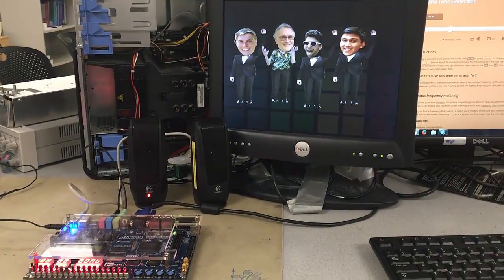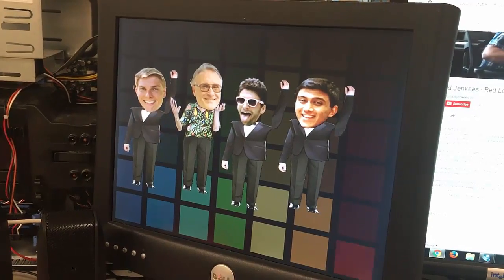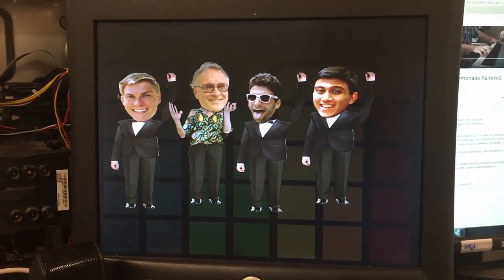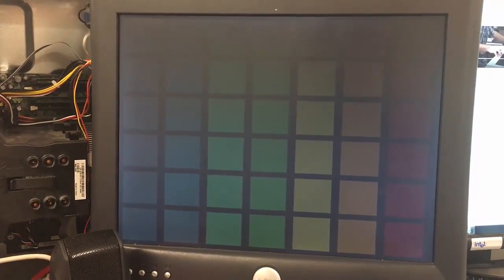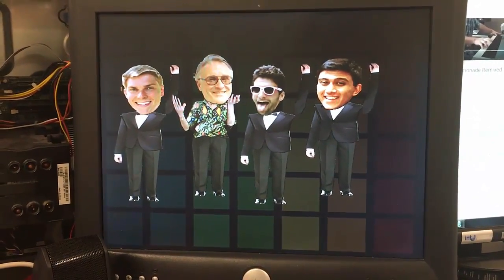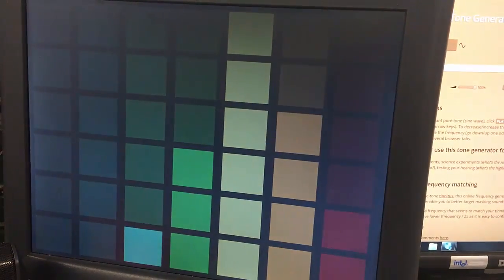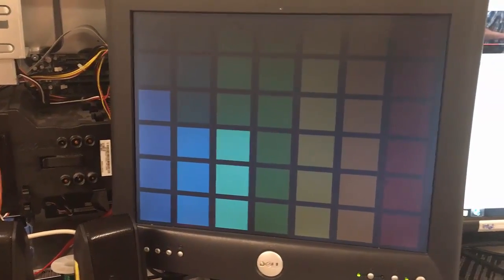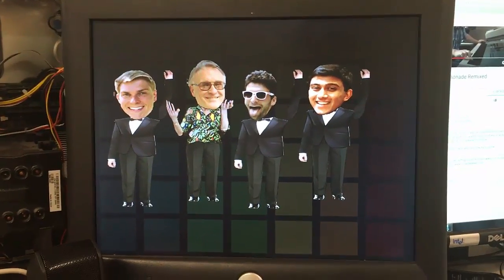Music analysis and graphics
Bruce in the club reads in audio to the DE2-115 through the Wolfson Audio Codec. The output of the ADC on the audio codec is passed through a filter bank in order to analyze the spectral content of the song that is being played. A graphics module takes this information to render frames that display the spectral content of the input song to the user and to animate four dancers on the screen. When music is detected, a module will take the output of the lowest frequency filter to interpret the beat of the song and will propagate this information along to the graphics modules to control the dancers' animations. By taking advantage of parallel computing capabilities of FPGAs, the graphics module was able to track up to 64 objects on the screen at a time while tracking each object's relative depth to facilitate visual occlusion in a manner similar to the common occlusion culling technique in computer vision. This system resulted in a music visualizer that did not rely on screen buffering and would instead calculate the pixel value for each location on the screen ''in real time.'' While this might be considered computationally wasteful, it took advantage of the inherent strengths of the DE2-115 platform to elegantly do away with visual artifacts, facilitate 3D visualization, and allow for the import of arbitrary bitmaps to be displayed on the monitor.